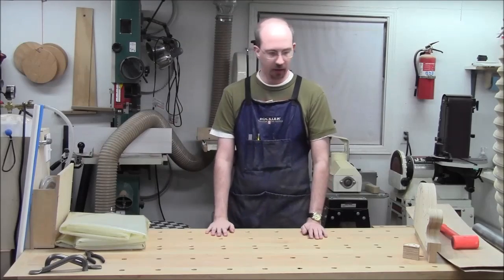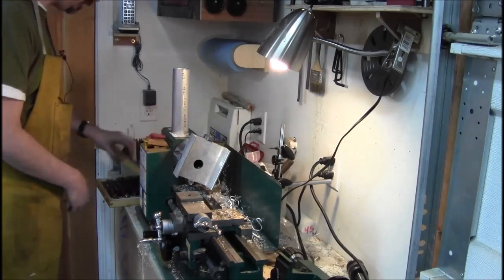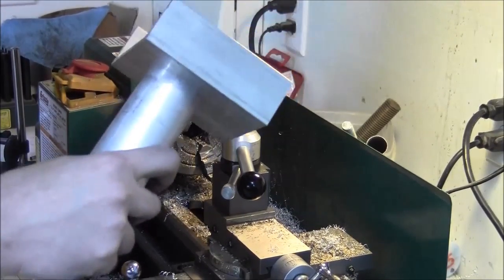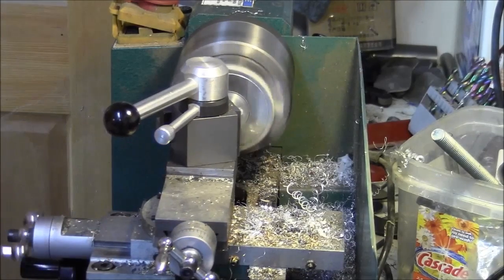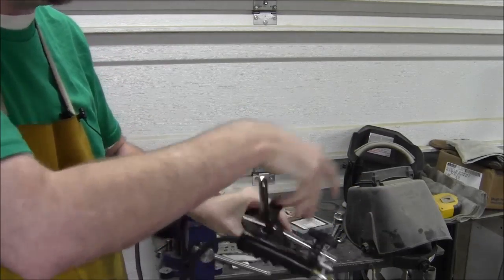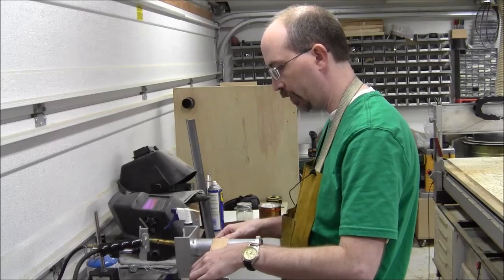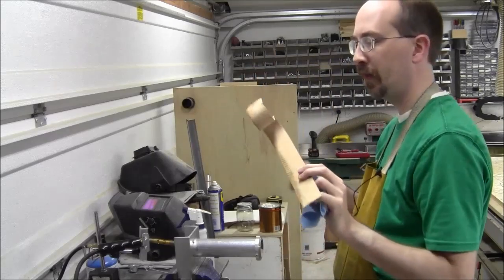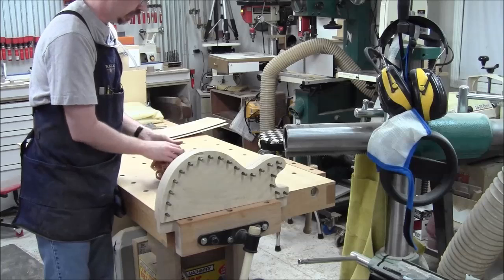In the Shop - Building Eric Clapton's 1964 ES 335 Guitar - Part 3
To bend the sides, I thought I'd try the hot-pipe method of bending wood. To do that, I needed to make the hot pipe (because I'm too cheap to go out and buy stuff, and because it was an excuse to use the metal lathe!).

I also got a 4-jaw chuck and this was an excuse to use THAT as well. Toys!

After testing, I set about getting the side bending form finished up with some steel rods to pull the straps against...

Bonus: Injury!

Project Overview:
For my next project, I decided it was time for my second guitar. This specific build is very important to me as an enormous fan of Eric Clapton. I'm going to attempt to replicate the 1964 Gibson ES-335 that Eric bought in that same year.

There will be a lot of challenges along the way, but my hope is to pay homage to a man who has been a very large influence on my life both in music and in lifestyle. This is my attempt to share the impact Eric has had on my life and that his intention to be a good steward of the Blues has certainly been a success to my ears.

Thank you, Eric, for your music, inspiration and contribution to this world.